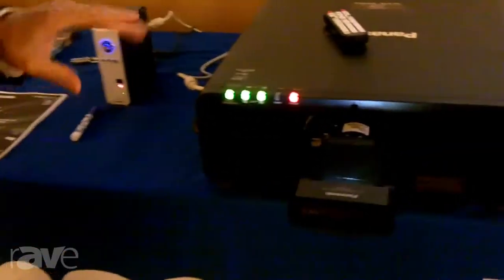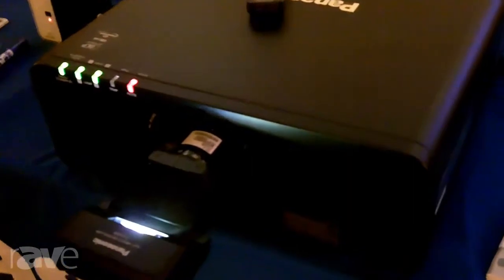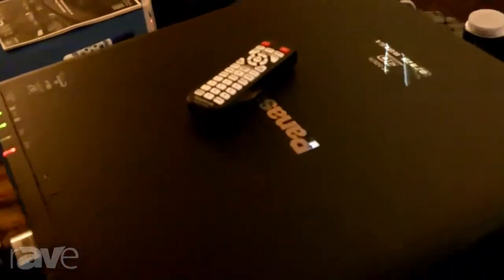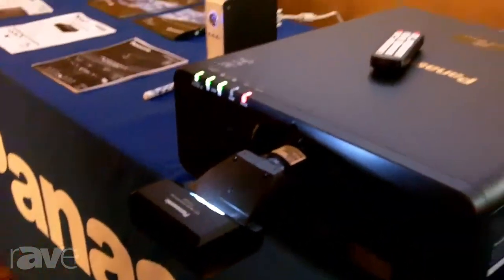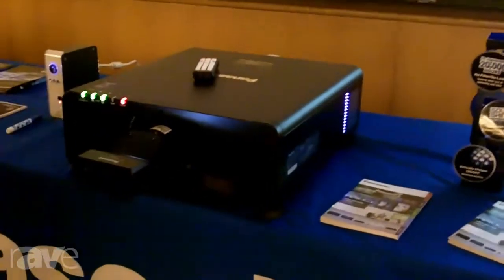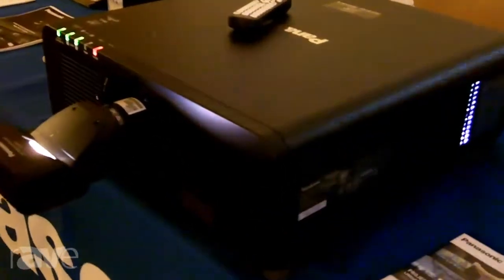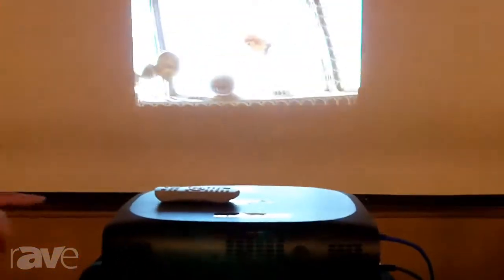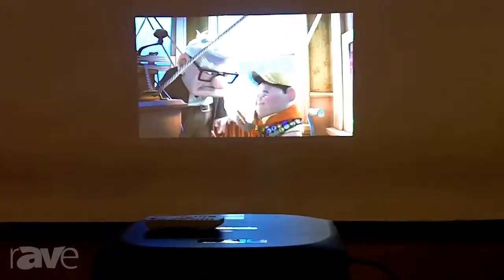E4 AV Tour: Panasonic Shows NPT DZ870 Series Projectors, Ultra Short Throw Interchangeable Lenses